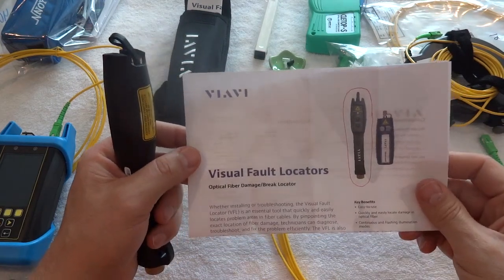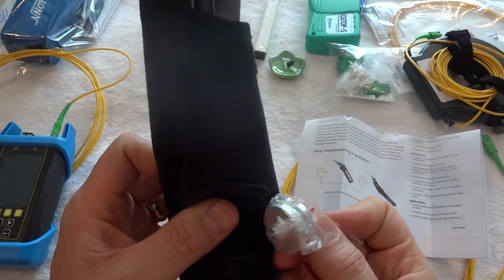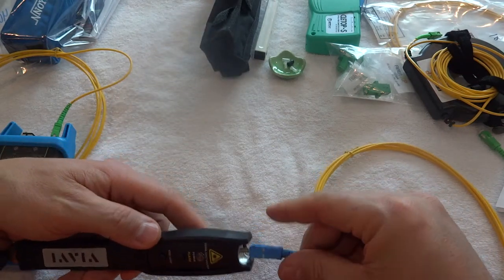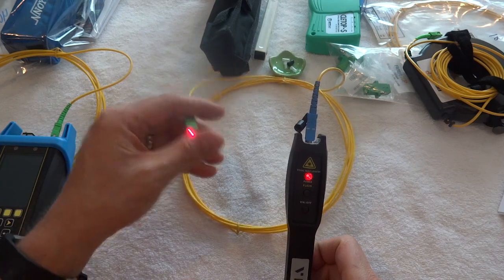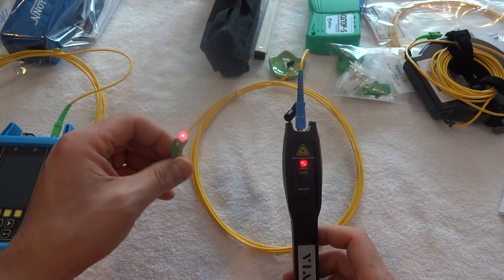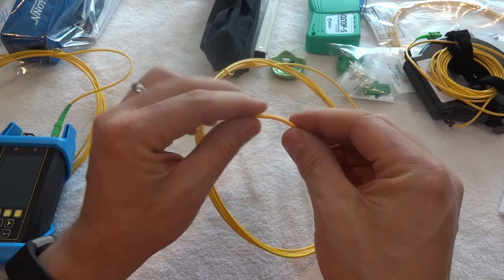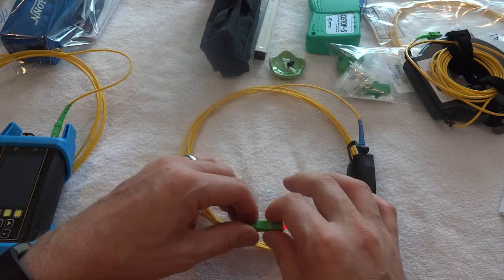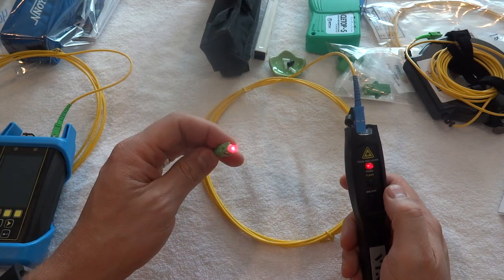How to Use a Viavi FL 100 VFL Visual Fault Locator - CarverLink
How to Use a Viavi FL 100 VFL Fiber Optic Cable Visual Fault Locator. - CarverLink.  Viavi JDSU Visual Fault Locator / VFL
The Viavi (formerly JDSU) FFL-100 Visual Fault Locator features a powerful 650-nm Class 2 red laser with 1-mW max output power for up to 4 km for single mode and 3 km for multimode applications. It offers a standard 2.5-mm interface for SC/ST/FC connectors, 1.25mm LC adapter and rubberized safety grip. Locate damaged, broken or tightly bent areas in single mode and multimode fiber cable while in continuous or flashing mode. Cable sheath will illuminate red at exact site of damage.

The FFL-100 includes a 1.25-mm adapter for LC/MU connectors, two AA batteries (for 80-hour continuous use) and a soft case with belt loop. This 5.3-ounce unit is 8.6" x 1.38" x 1.2".